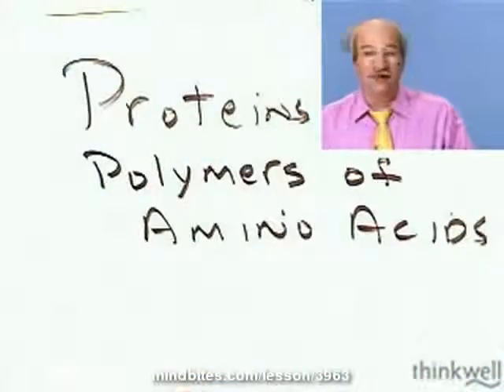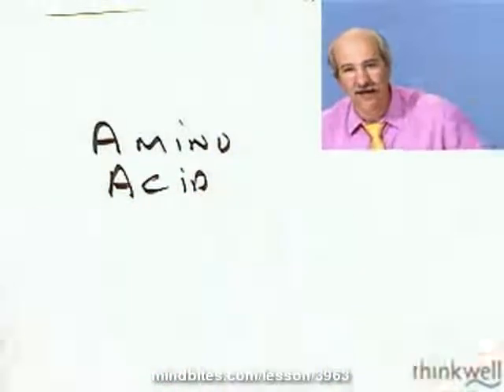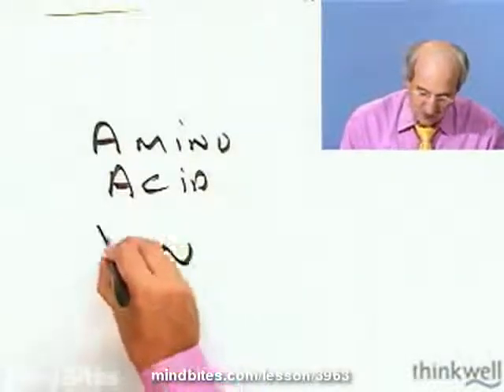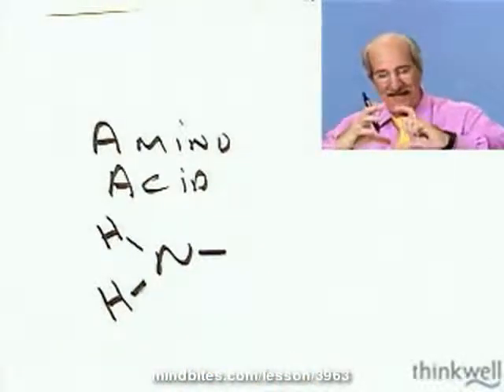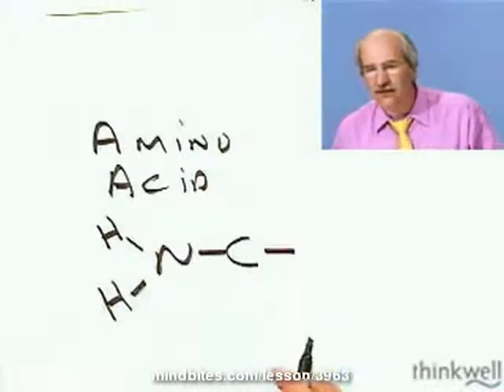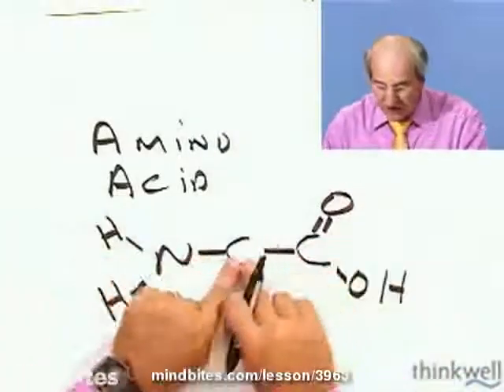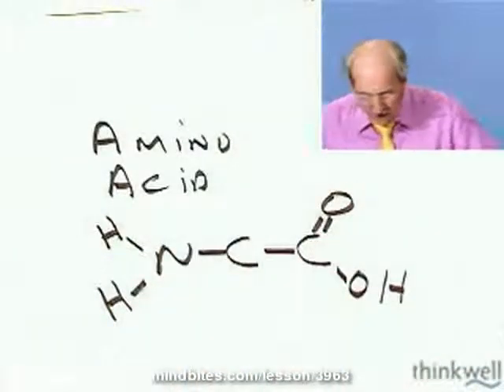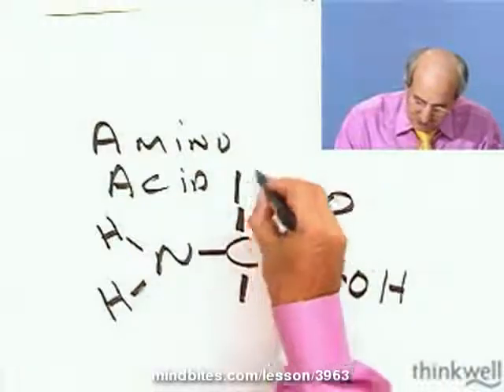Biology- Proteins- Amino Acids MouHsinoo.flv